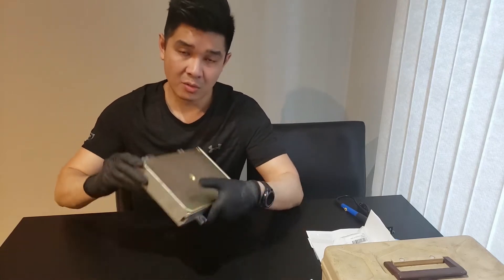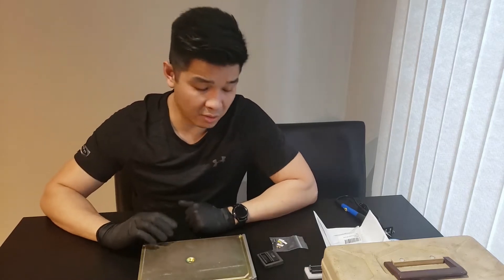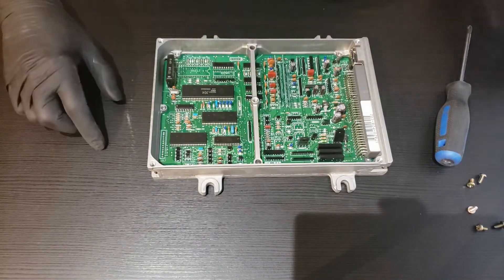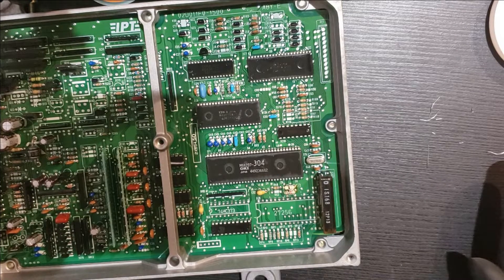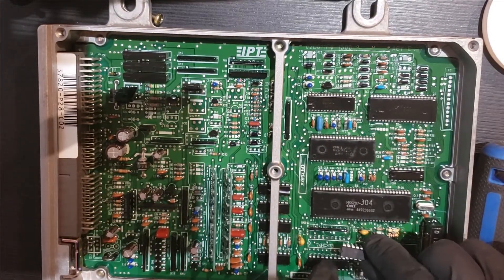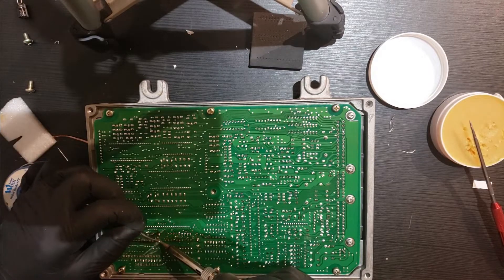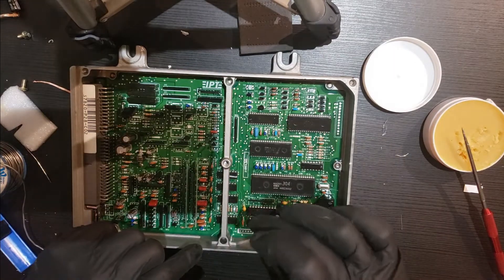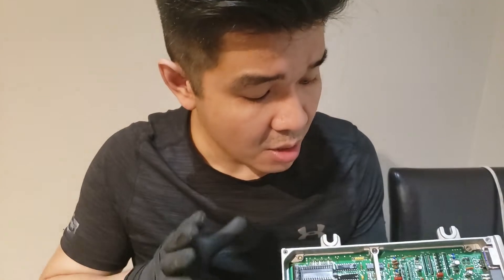||HONDA EF9 / ED7 88-91 CIVIC/CRX|| Chipping an OBD1 P28 VTEC ECU (P05, P06, P72, P30)🔥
This video covers:
▶ What you need to convert a non vtec ECU to vtec
▶ Why use a P28 ECU
▶ What comes with a chipping socket kit
▶ Why use a ZIF socket
▶ How to de-solder the circuit board using suction pump and de-soldering wick
▶ Where all the components of the chipping socket kit go
▶ How to clean circuit board after soldering
▶ How to apply conformal coating

In this video, I go through the steps in chipping and socketing my spare P28 ECU.

Source │ youtu.be/bVyV0VNiKpc